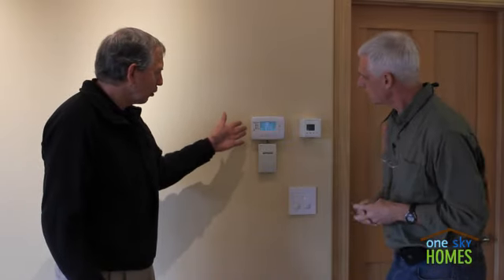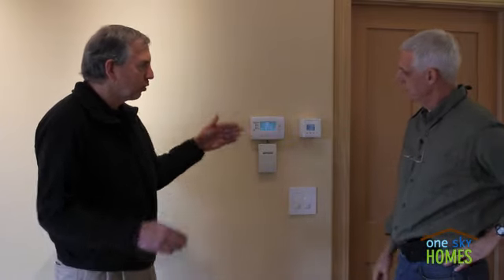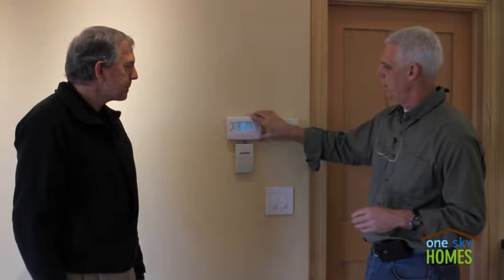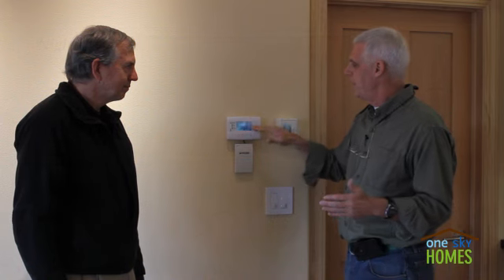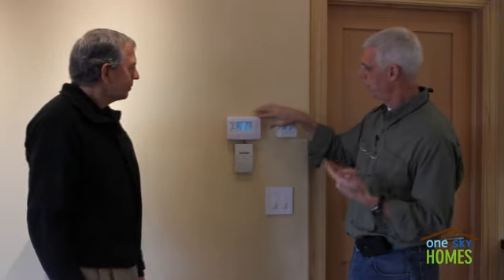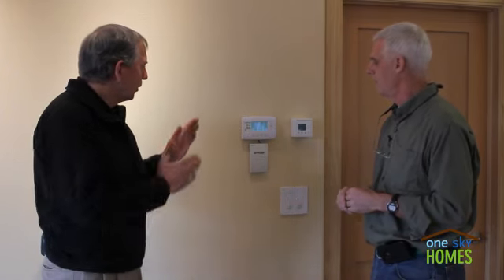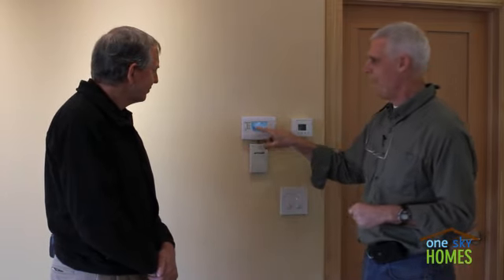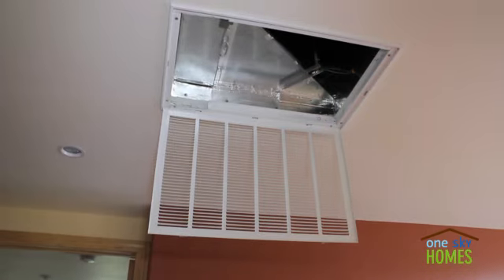Night Ventilation Cooling Part 2: The System